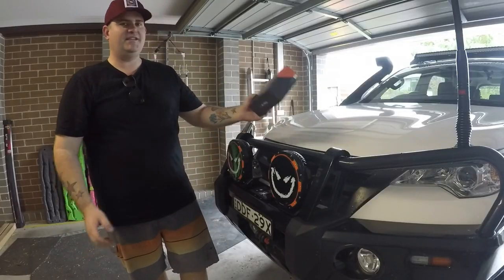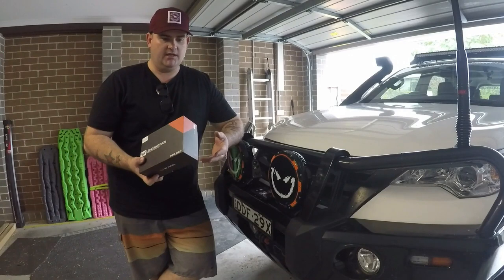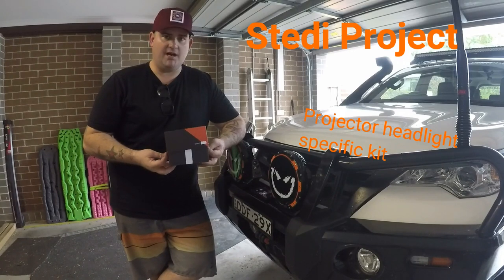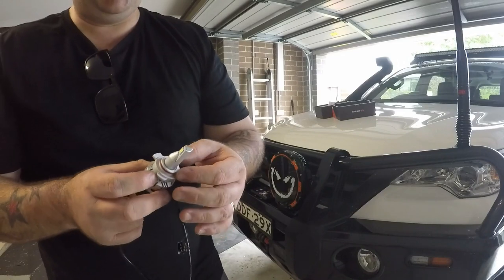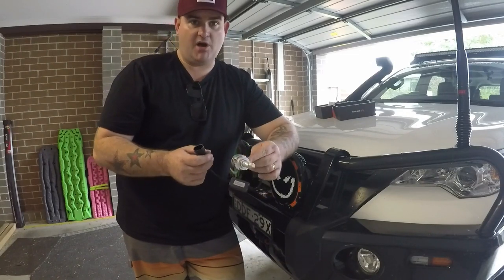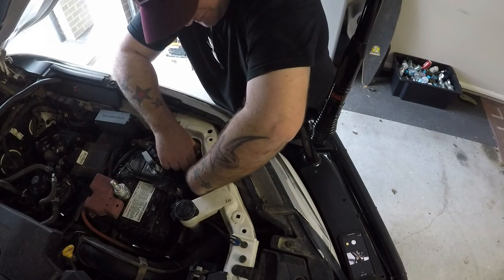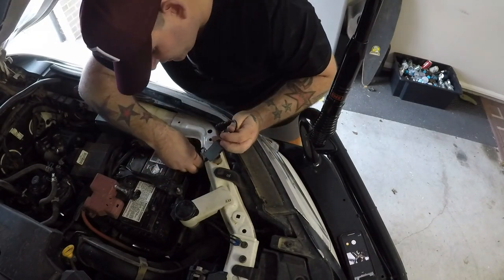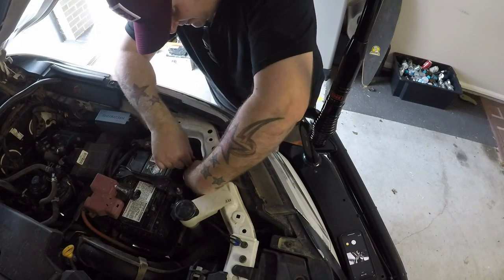Stedi Project LED headlight upgrade - Happy Go Travel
LED headlight upgrade, is it worth doing? Yes! Recently we put a Stedi Project LED conversion kit in the Fortuner and we wish we did it sooner. What is the best LED headlight kit available? Stedi of course! Stedi Project LED bulbs are specifically designed for projector style headlights.

This is one modification I sat on the fence with for a long time. Why? The main reason, I have mates running inferior LED headlight conversion that put out poor light. Worse than standard low beam. This is what I thought all LED headlight conversions were like, I couldn’t have been more wrong!

They are super crisp and white at a 5700k colour temperature. They are perfectly matched to auxiliary LED driving lights. The brightness is definitely increased yet the throw of light is similar to the standard globes. This is perfect as it doesn’t piss off other road users.

It’s important to realise they are not a driving light or LED light bar alternative they are a headlight upgrade. For the price they are a great 4wd LED headlight upgrade if you are just starting to consider lighting for your rig.

When it comes to LED head light upgrades it’s curtail you get the right globe for your style of headlight. This is something I only realised recently. Talk to the team at Stedi to get the right light for your needs.

You won’t go wrong with Stedi LED lights, the quality is amazing and the value for money is spot on. If you have auxiliary lighting or are just looking for a little something more from your head lights check out what Stedi can do for you.